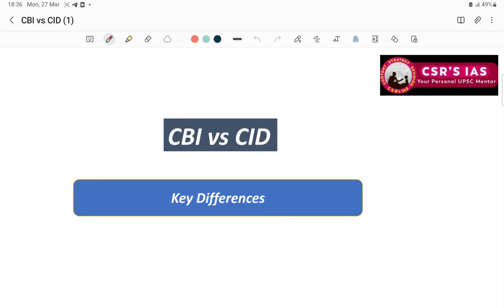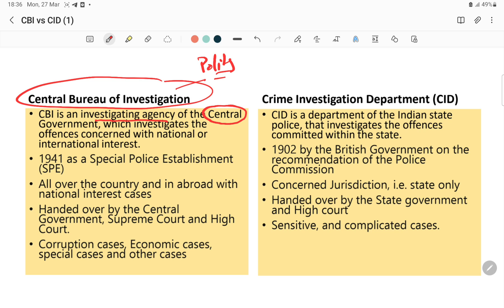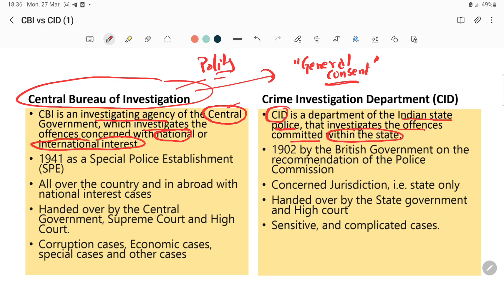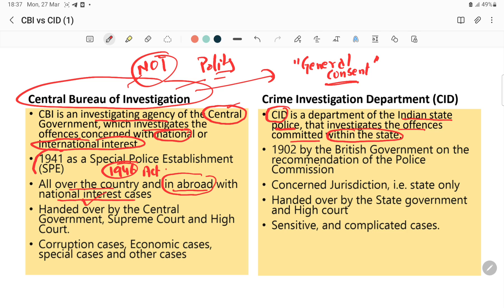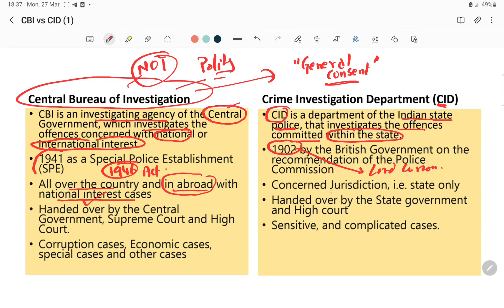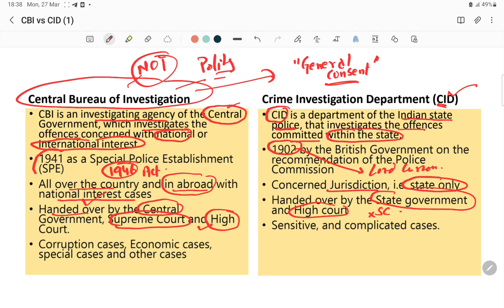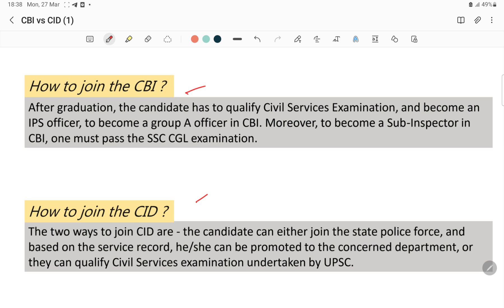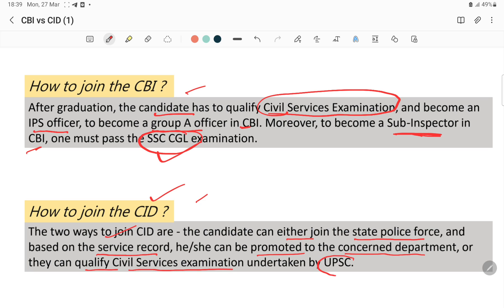CBI vs CID | Key Differences | UPSC Essentials || Polity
What are the key differences between CBI and CID ?

For Online classes, personal mentoring and test series, please navigate to the home page of the official Telegram channel: